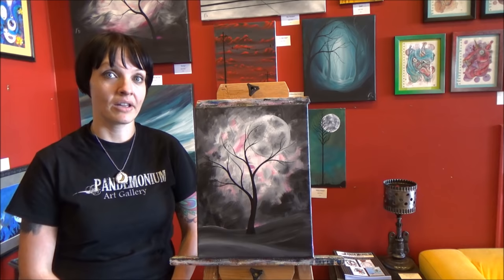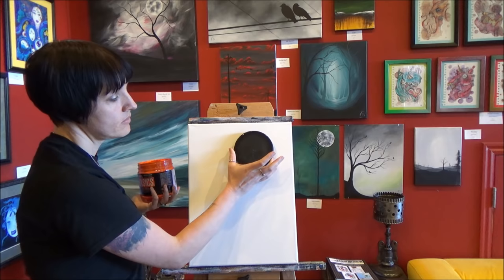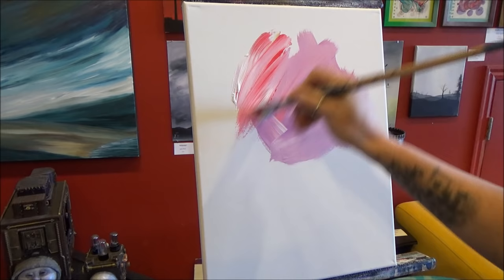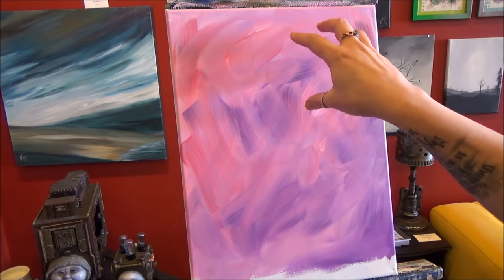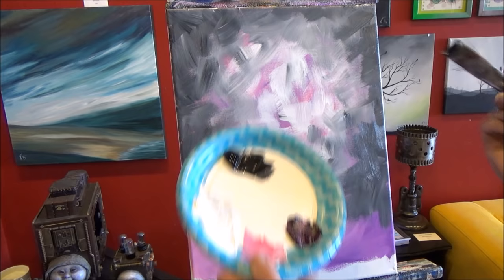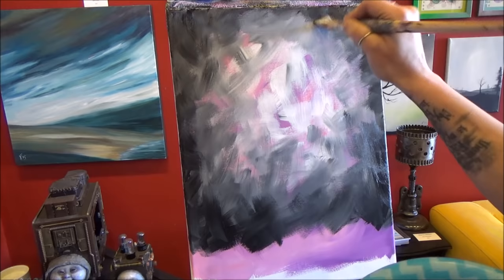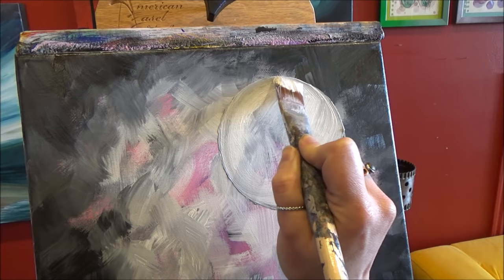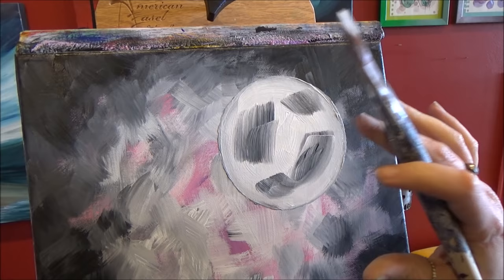Mystical Moon Step by Step Acrylic Painting on Canvas for Beginners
In this video, I’ll be showing you how to paint a mystical moon and tree on a mysterious, misty background.

This is a good lesson for beginners and up!

I’m painting on a 12x16 in stretched canvas, but you can paint on any type and size of canvas you like.

The brushes I use are:
• A one-inch flat brush
• A 5/8-inch angle brush
• A 3/8-inch angle brush
• A half-inch round natural bristle brush

I’m using Liquitex Basics acrylic paints in the following colors:
• Mars Black
• Titanium White
• Primary Red
• Prism Violet